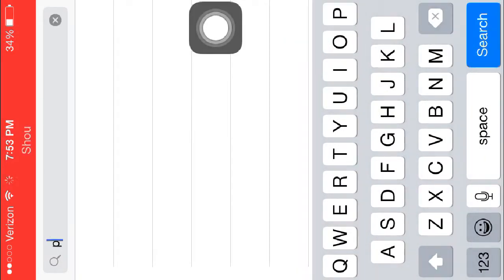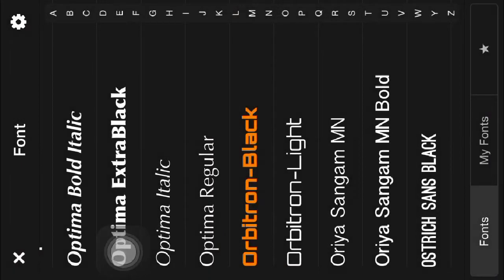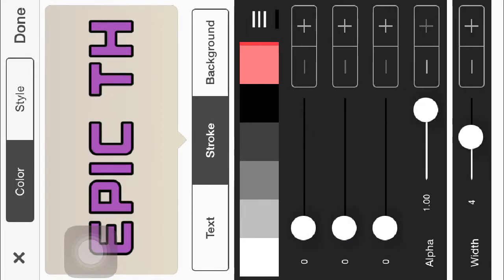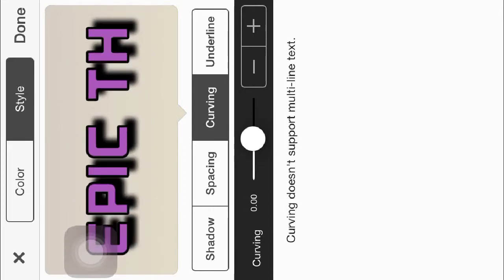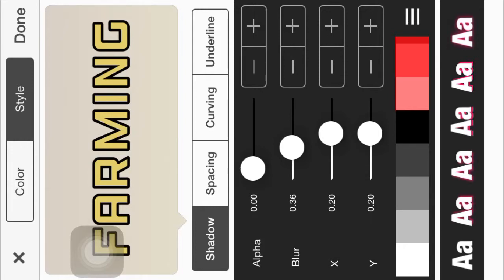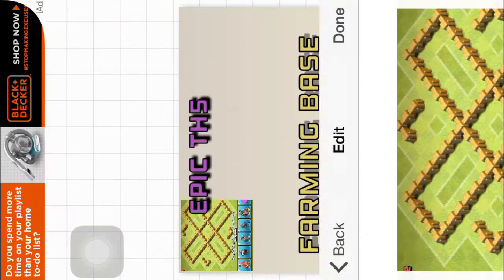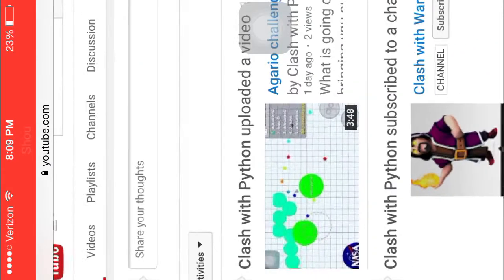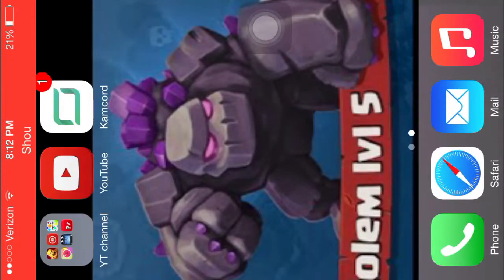How to Make a Thumbnail on IOS devices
What is going on guys in this video I'm bringing you how to make your own thumbnails and set them as tour YouTube videoed. That's pretty much it can we hit 10 like?